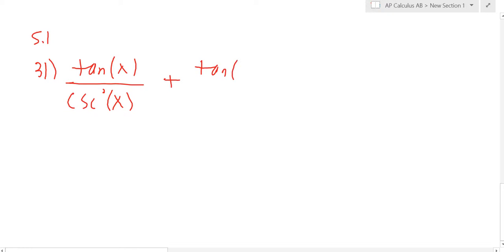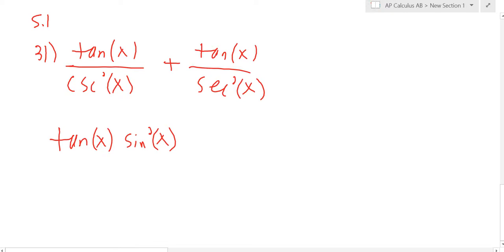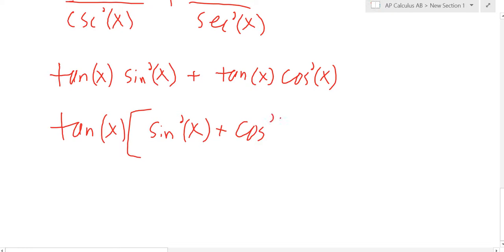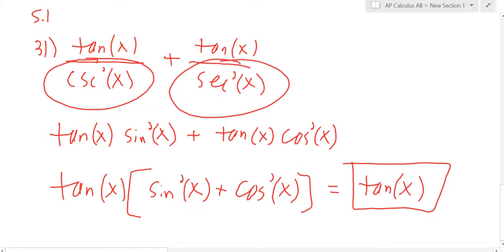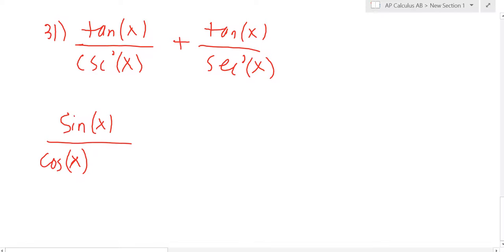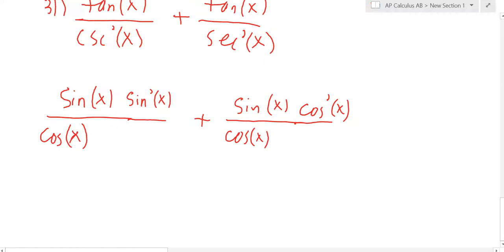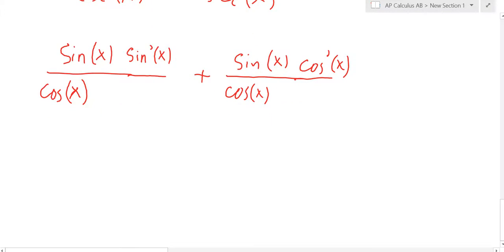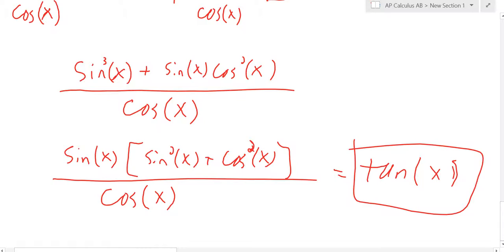PreCalc 5 1 #31